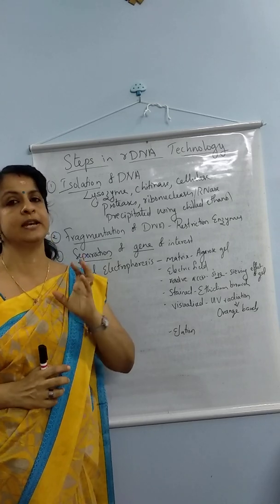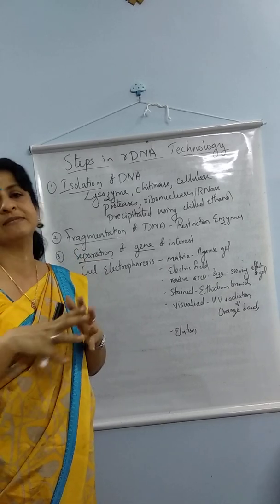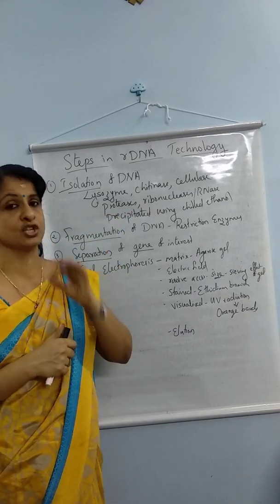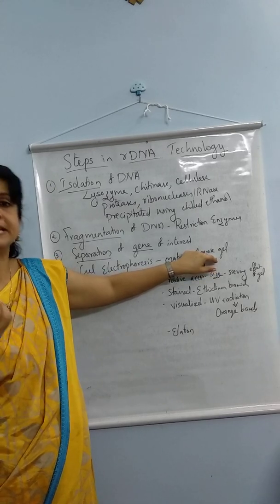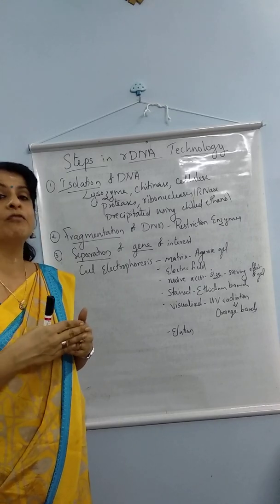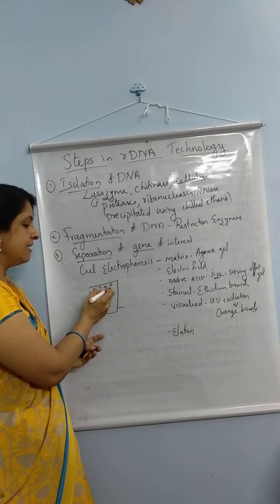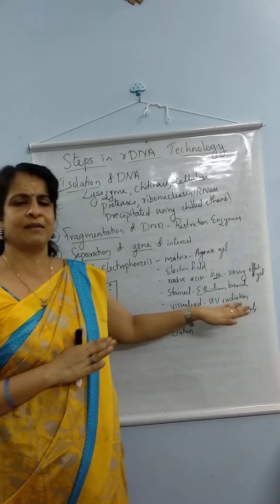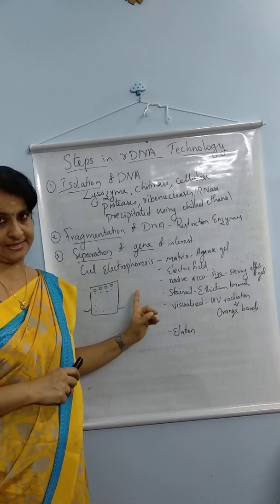Biotechnology Steps in rDNA Technology part 1